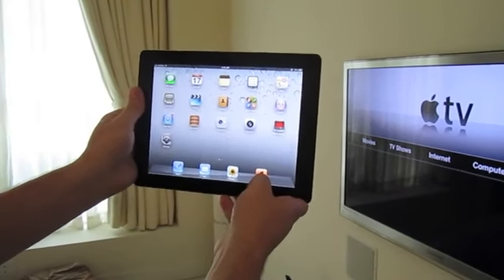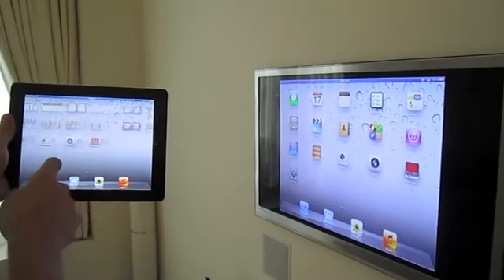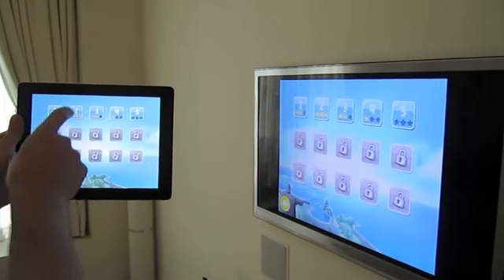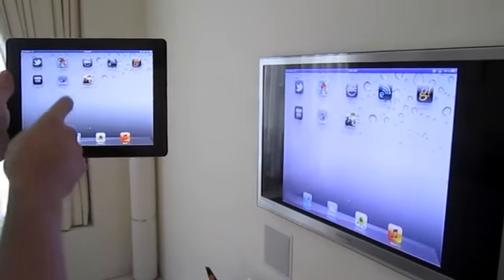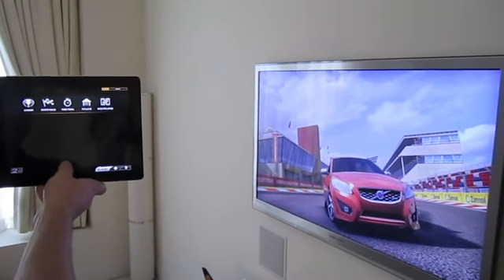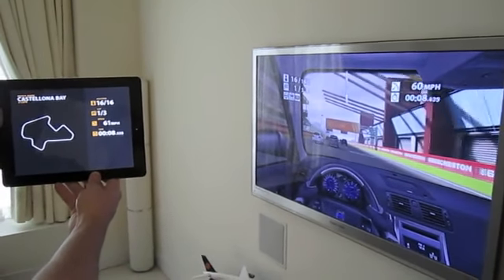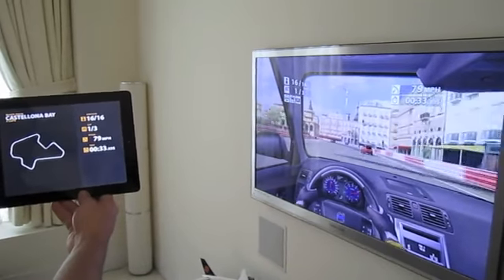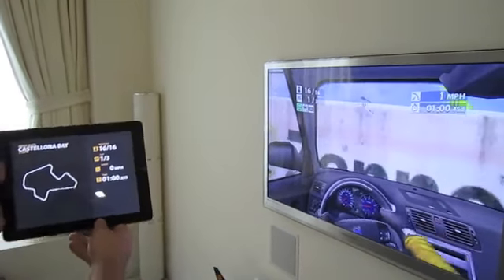Real Racing 2 HD Dual-Screen iPad iOS 5 Hands-On